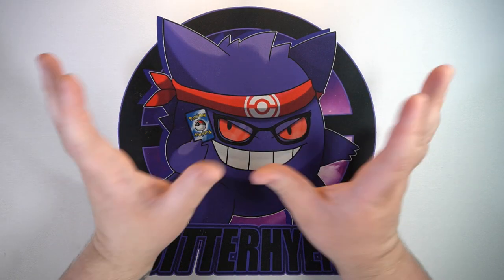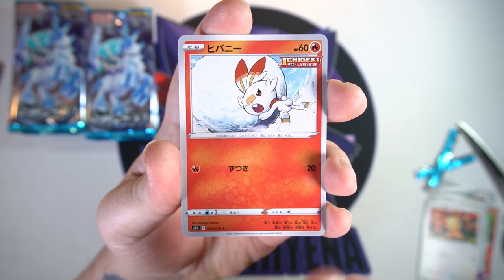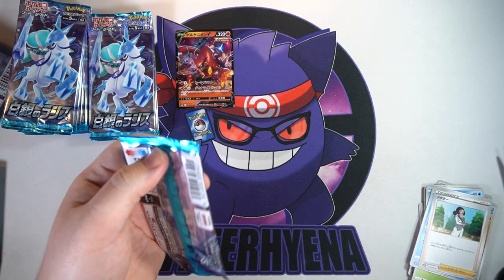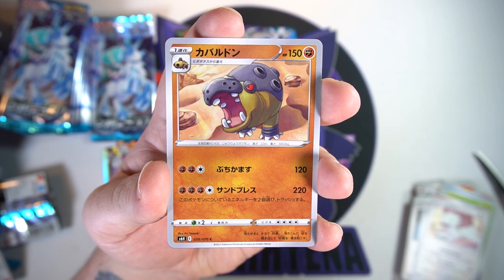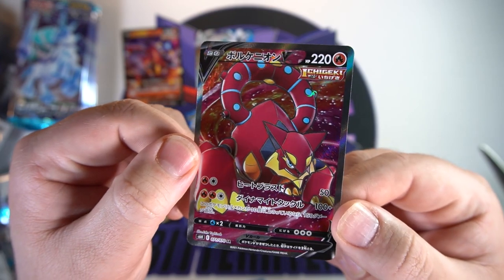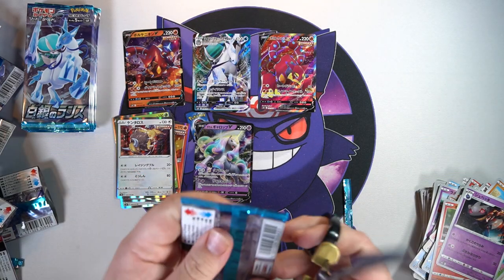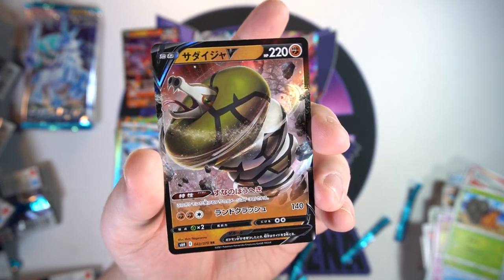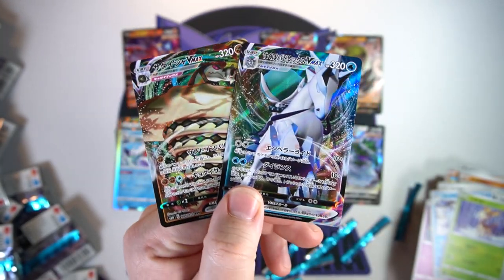Pokemon s6H Silver Lance Japanese Booster Box Opening! | Pokemon TCG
It's that time again folks! Let's open one of the newest Japanese sets, Sliver Lance!